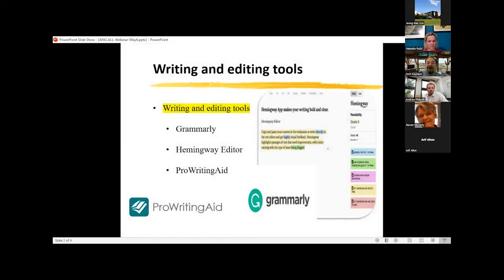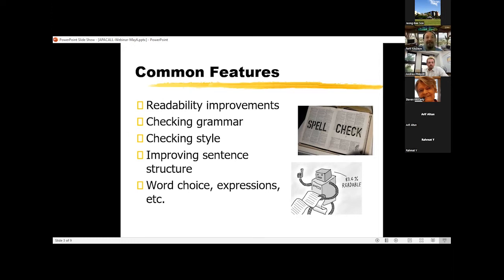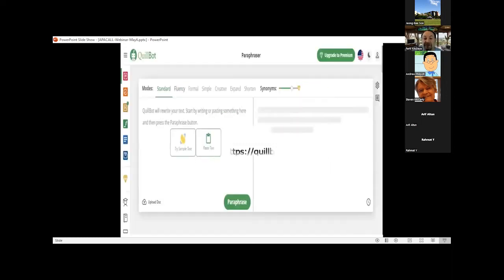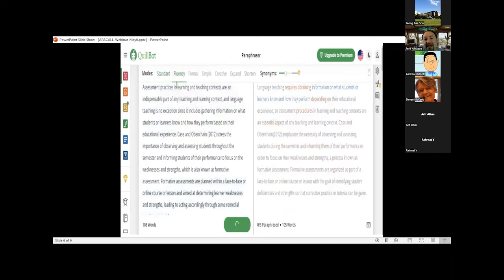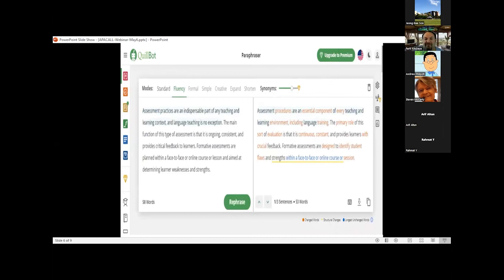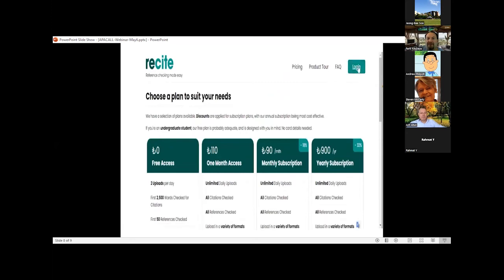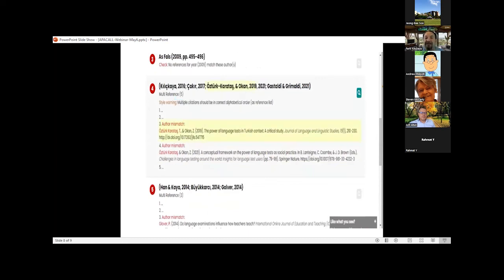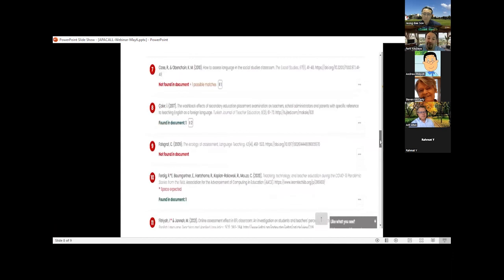APACALL Webinar 2022 Session #8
Online writing tools to help researchers improve content in writing
-- Ferit Kılıçkaya